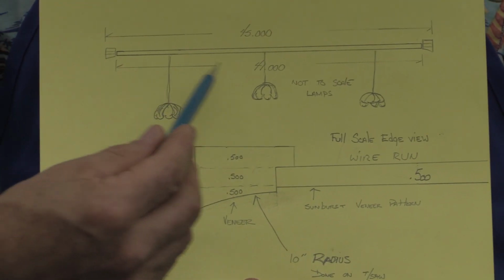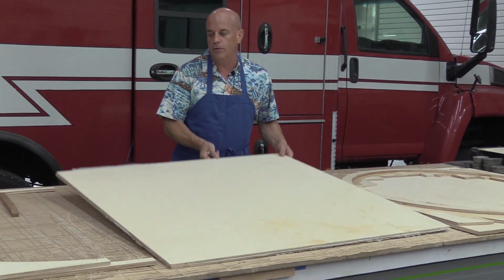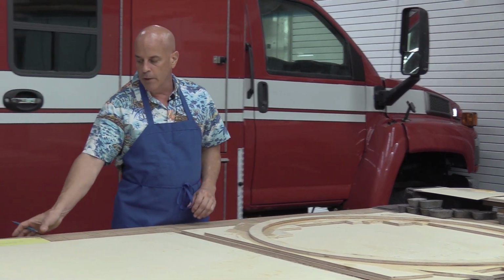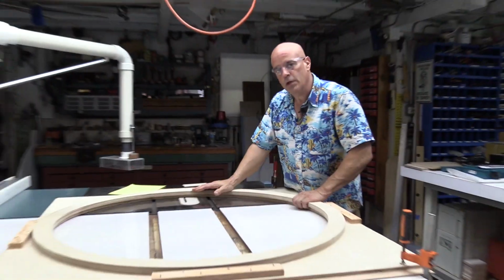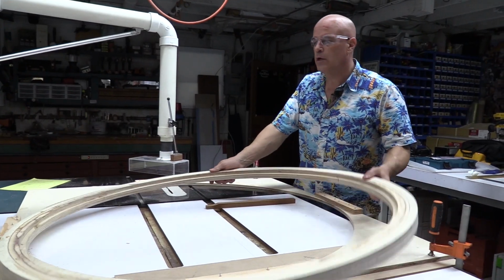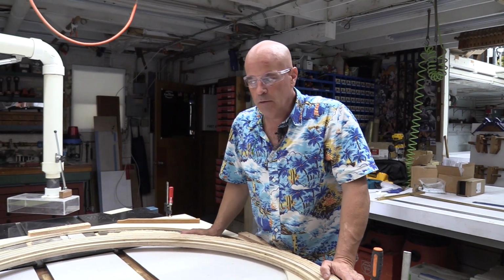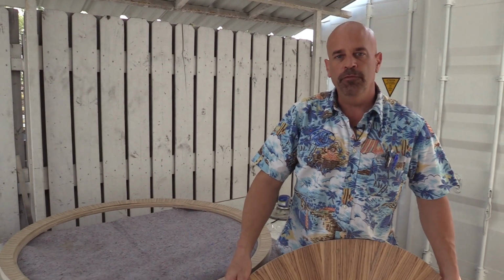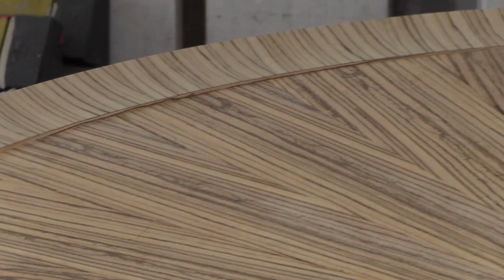Designing & Building Zebrawood Sconce Overhead For Lighting! Part 1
In this week video Jim LaCourse Shows u how to Designing & Build a Zebrawood Sconce Overhead For Lighting!

Looking to get some work done by Jim LaCourse and the Crew here at Yacht Shop Creations!? or give us a call at !